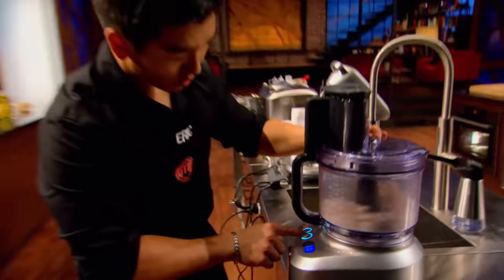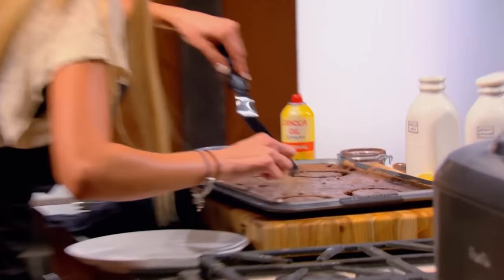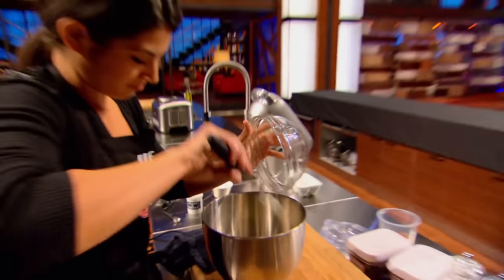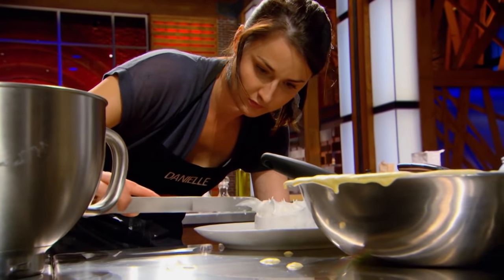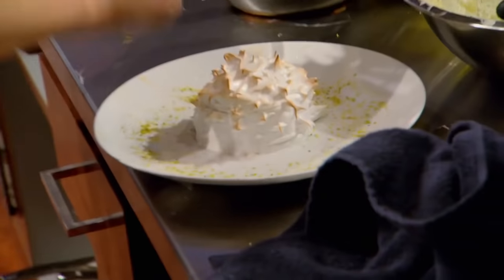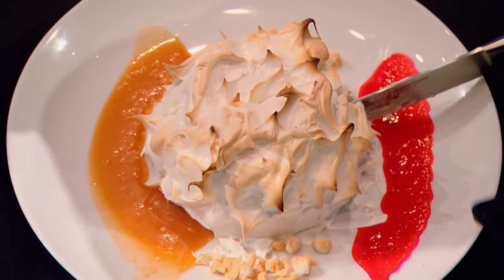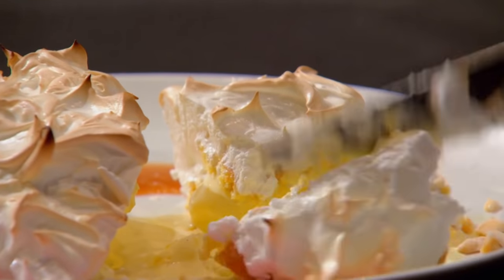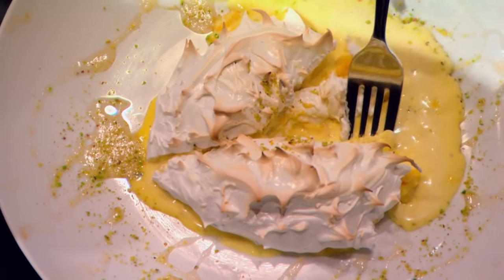Toughest Bake Challenge | MasterChef Canada | MasterChef World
Home cooks face their toughest test yet as they recreate the intricate Baked Alaska dessert. With sponge cakes, meringue, and ice cream, the pressure is on. Will their creations impress the judges and keep them in the competition, or will one cook's dessert dreams crumble?